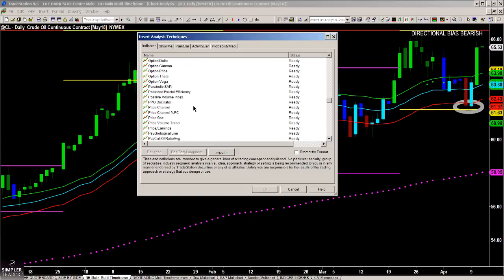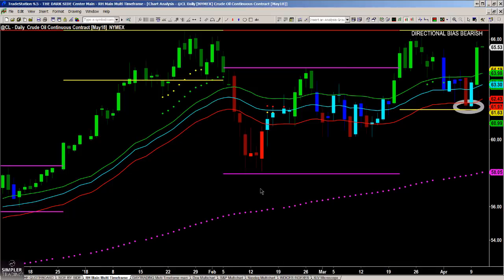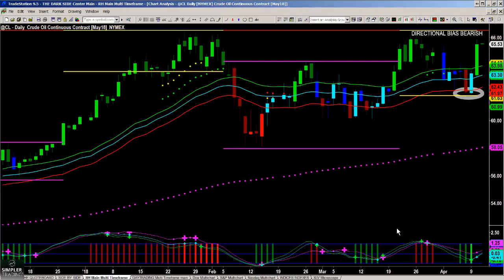Futures: Intraday Setup After Crude Oil's Rip Higher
The daily is very close to making a double top. Is this where the crude oil strength fades? Here's a simple intraday way to play it.